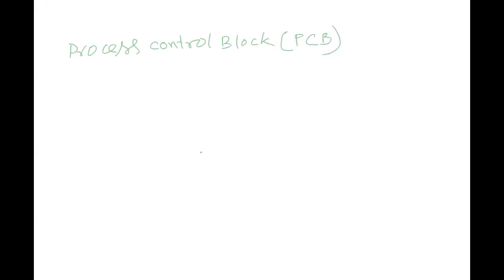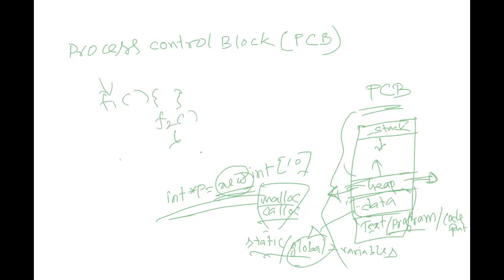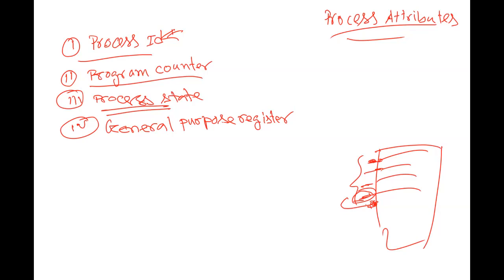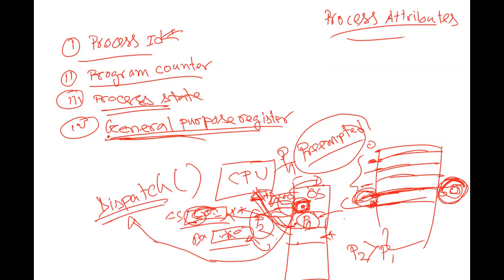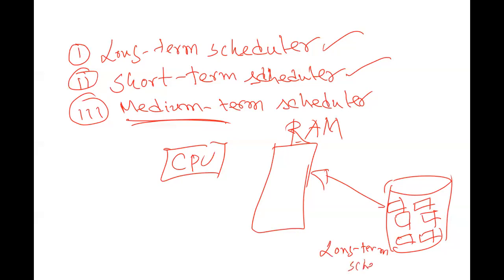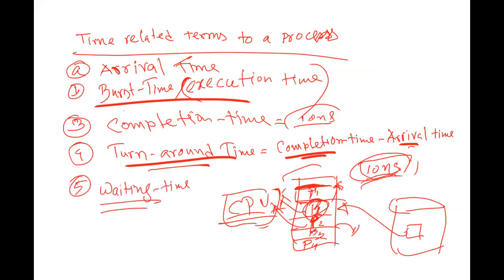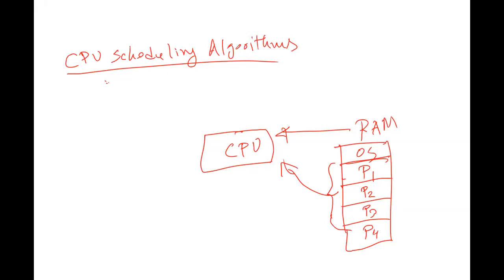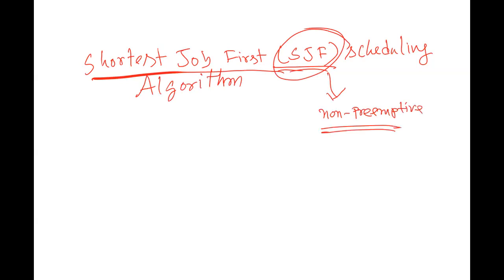AdvOS - Process Control Block, Process Attributes, Different Scheduling method, Scheduling algorithm